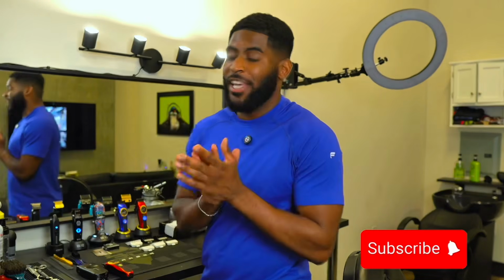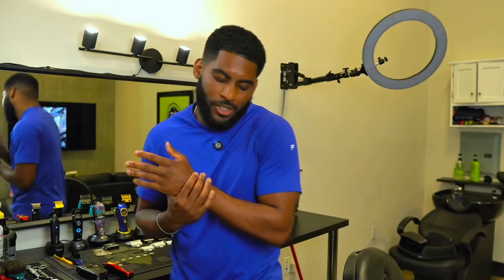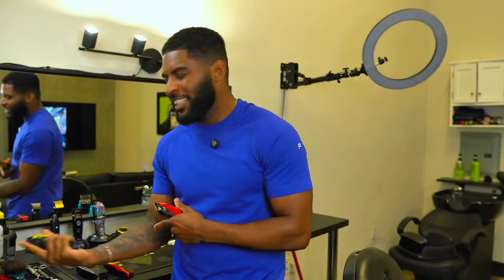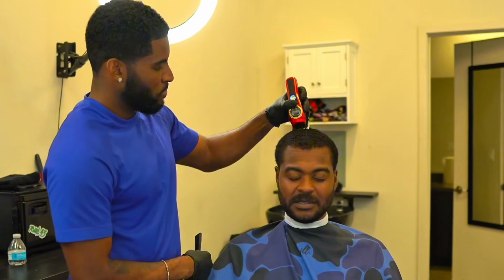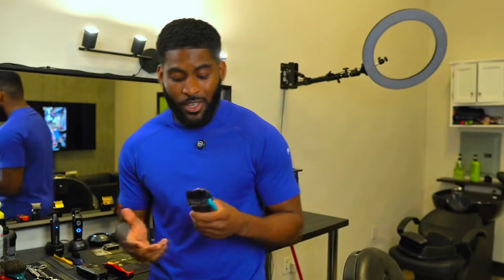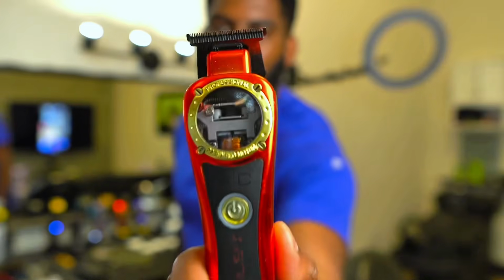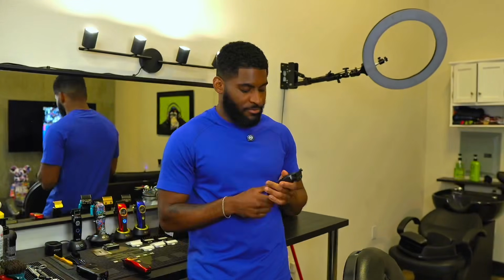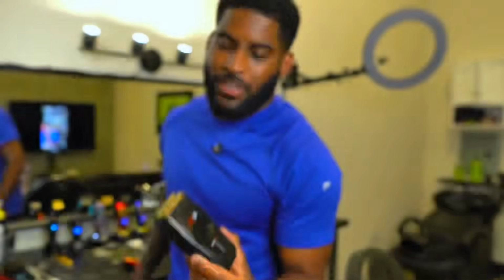Best Clippers for Barbers in 2025 (My Top Picks + Why)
✂️ StyleCraft Instinct Trimmer

✂️ Rebel Clippers

✂️ Cocco Clippers

✂️ BaByliss Shaver

I'm giving away my Barber Business Playbook for FREE — grab it before I change my mind 👇

Ready to upgrade your tools and step up your game? In this video, I’m breaking down the best clippers for barbers in 2025 — the exact tools I use behind the chair every day. I’ll walk you through each clipper, explain why I love it, and help you decide which ones deserve a spot in your station.